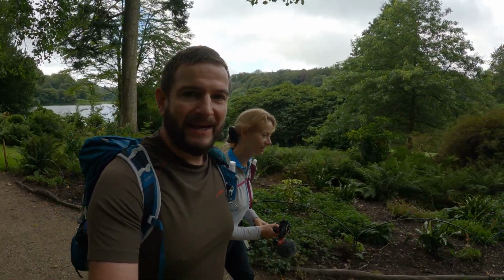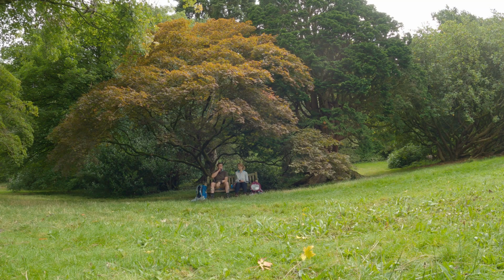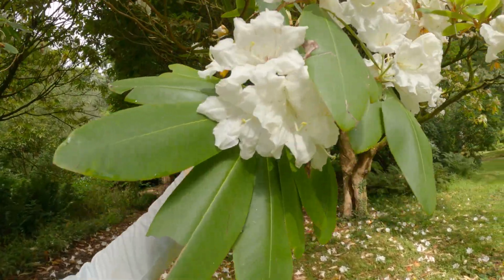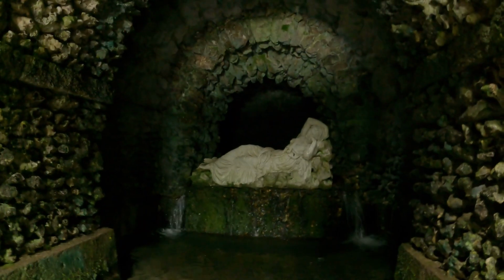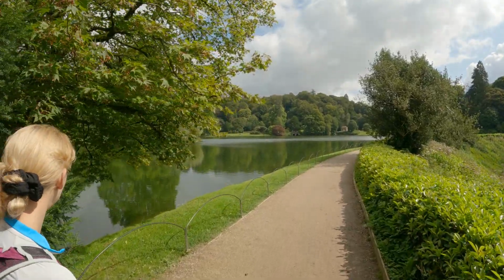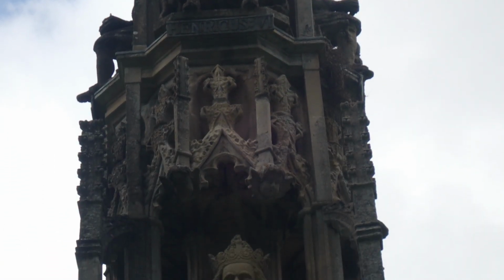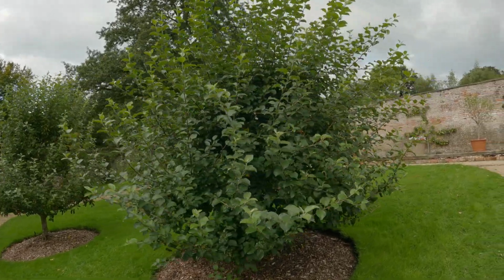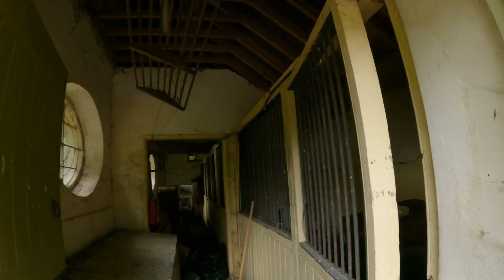Stourhead Gardens Tour: Walking in a Living Work of Art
A summertime walking tour of the living work of art that is the National Trust's Stourhead Gardens. You have to pay to walk around the inner landscaped gardens but the rest of the Estate's grounds are free. Plenty of free parking in different spots around Stourton village and dedicated Pay and Display carparks (BA12 6QF). Check the NT website for current prices.

First opened in the 1740s, Henry Hoare's incredible gardens boasts classical temples, Grotto, Bristol Cross, Pantheon, Palladian style bridge and a host of beautiful specimen trees and plants. We could not go into every temple as one was closed and another was hosting a wedding!
We also visit the historical St. Peter's Church and Stourhead's plant nursery and walled gardens.

It was a lush day in the most relaxing and dramatic of places, a real favorite haunt of ours, we are so happy to share it with you.

Thank you for being here, all the best, Ceri & Kat!